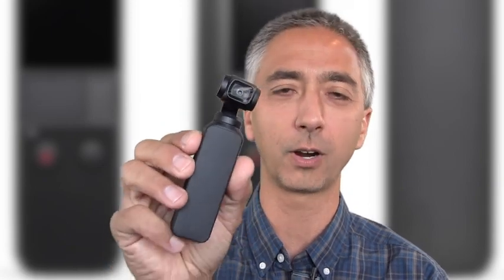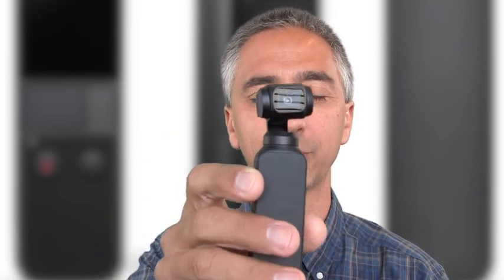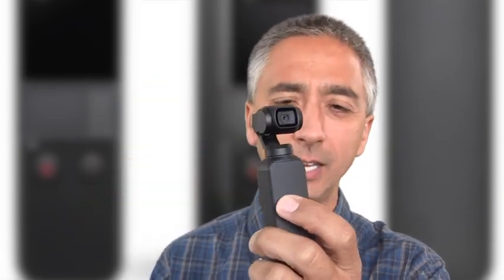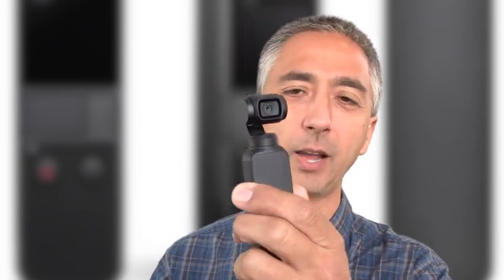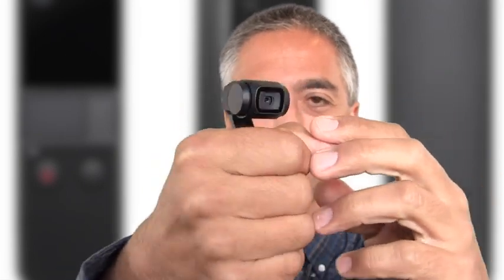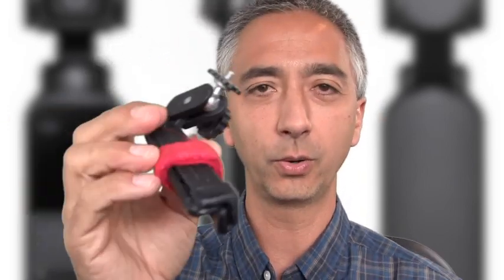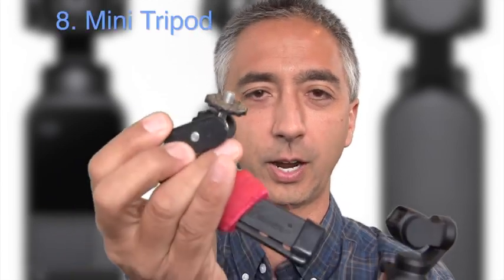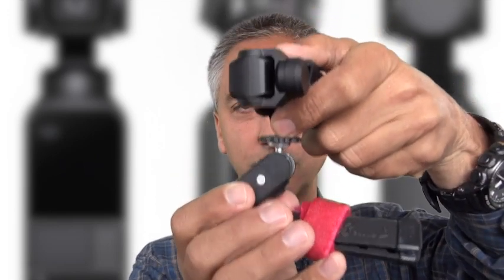OSMO POCKET 9 MUST HAVE Accessories for iPhone Users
If you buy the DJI Osmo Pocket as an iPhone user, you’re going want a several accessories to get everything you can out of the Osmo Pocket. Aaron has compiled his list of accessories that he’s used. He explains, shows, and illustrates why you’ll need these. The cables and connectors are iPhone-centric, but you can use everything else with an Android phone.

2:19 Wireless Base
3:36 Wireless Base Tripod Mount
5:31 GoPro Adapter
7:55 Polar Pro Tripod Mount
10:56 iPhone to Osmo Pocket Cable
11:40 External Battery
12:43 Pan Tilt Wheel
15:35 Mini Tripod
16:13 ND and Polarizer Filters

Wireless Base
Polar Pro Wireless Base Tripod Mount
GoPro Accessory Adapter
Polar Pro Tripod Mount
iPhone to Osmo Pocket USB-C Cable
External USB Battery
Pan Tilt Wheel
Mini Tripod
ND and Polarizer Filters

Combo kit (Wireless Base, Control Wheel, GoPro Mount)